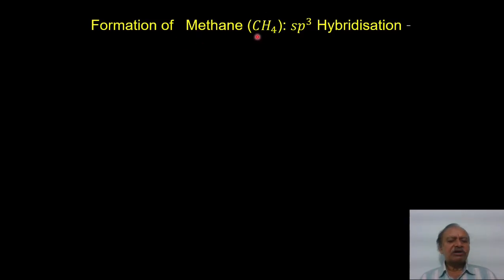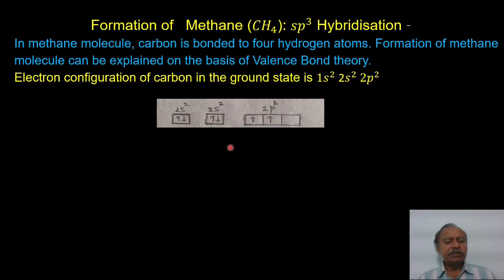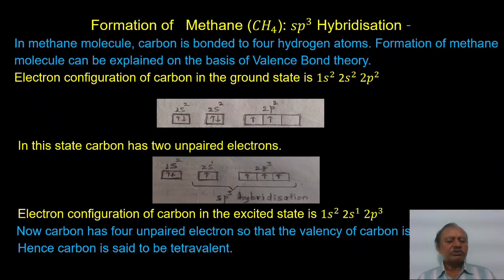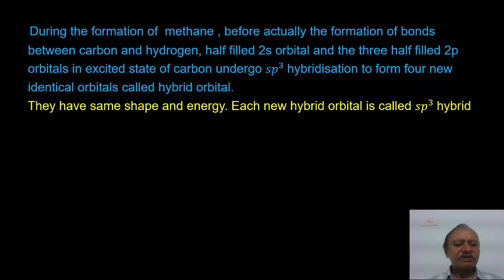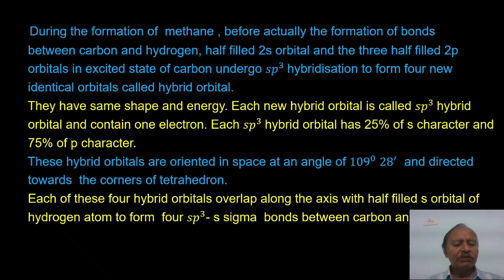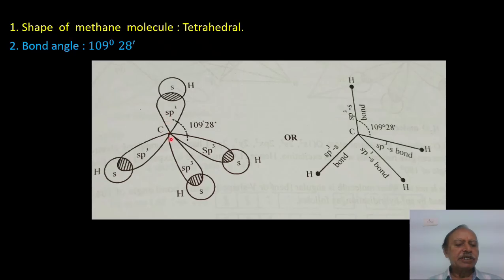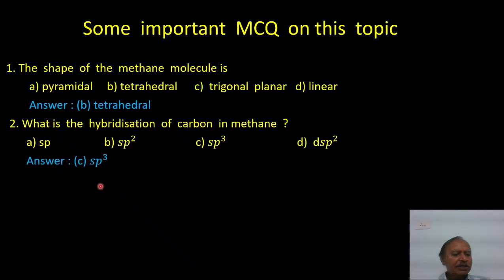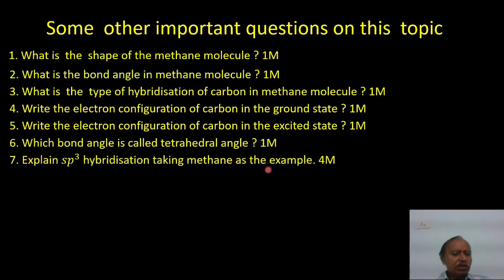Formation of methane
Formation of Methane (CH₄) | SP³ Hybridization Explained

In this video, you'll learn how methane (CH₄) is formed through SP³ hybridization of the carbon atom. We explain the electronic configuration of carbon, the mixing of one s and three p orbitals, the formation of four equivalent SP³ hybrid orbitals, and how these orbitals overlap with hydrogen atoms to form four strong sigma (σ) bonds. The video also covers the tetrahedral shape of methane and its 109.5° bond angle in a simple, step-by-step manner.